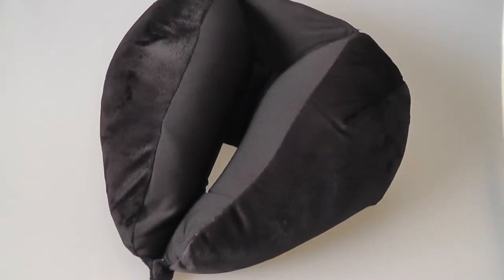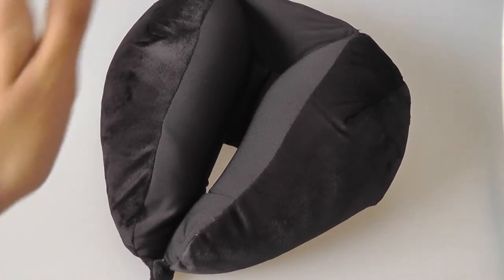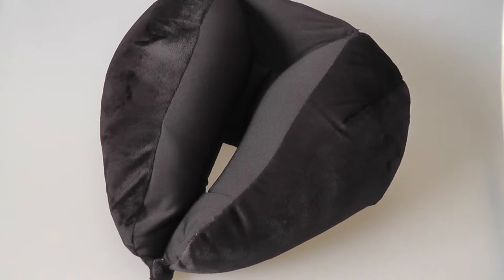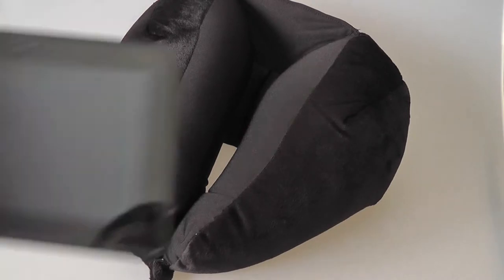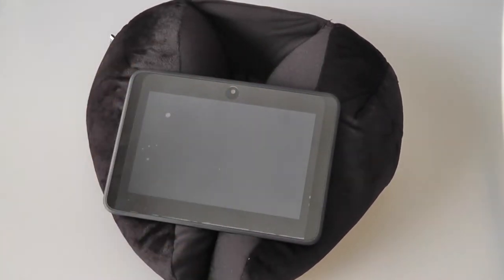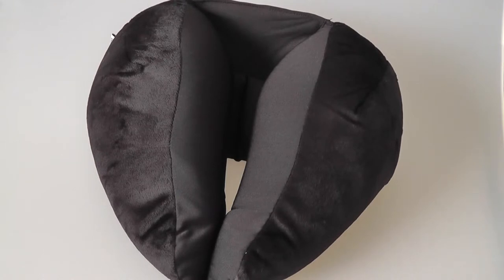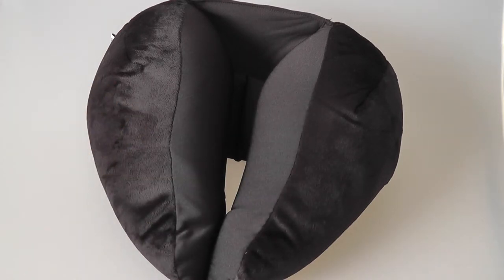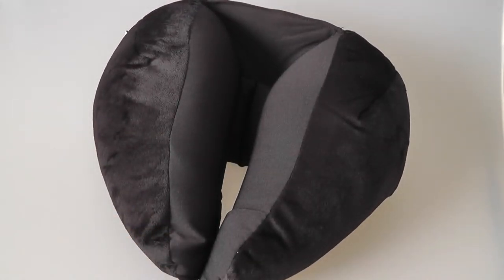REVIEW: Mooshi Squish Pillow by Deluxe Comfort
This micro-bead pillow by Deluxe Comfort is a must for all road warriors. Find out all the details in this official video review.